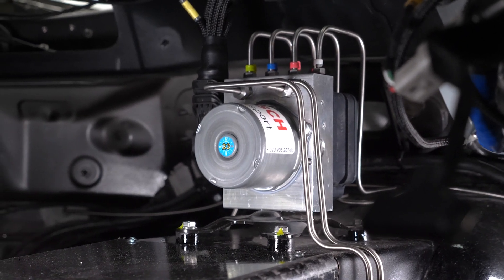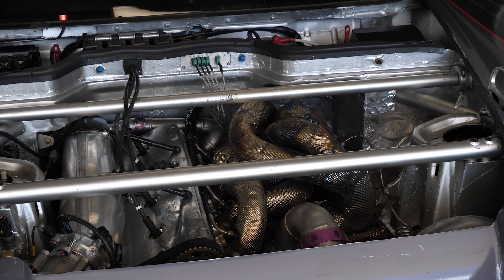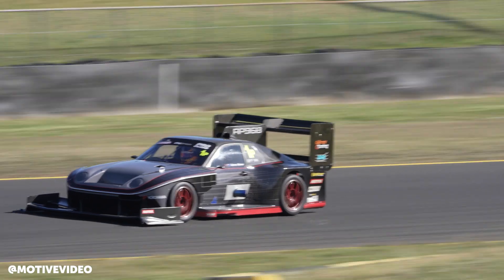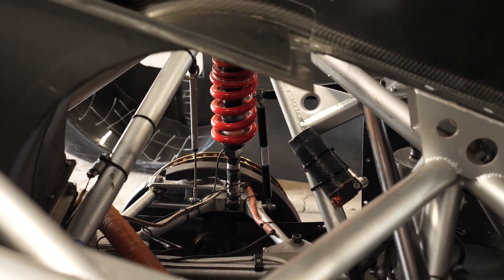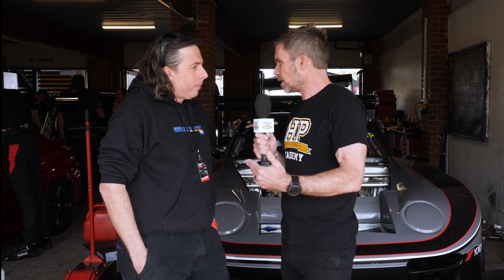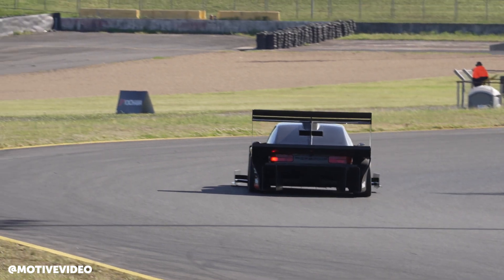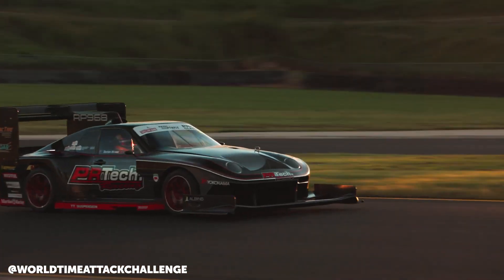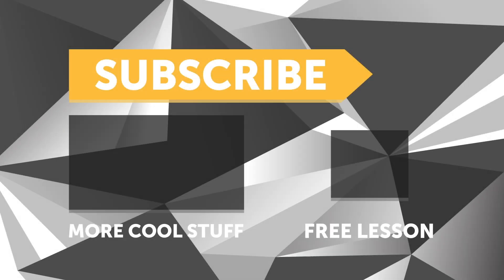Have You Dialed In This Critical Component?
💰 Save big on the BEST online course performance package deal. $400 off, instant access

Braking at 3g = approximately -105kph (-65mph) in 1 second.

Meet the RP968: A 1500hp capable beast that shattered the Sydney Motorsport Park lap record with a blistering 1:17.860, dominating WTAC for four straight years in the EMtron Pro class.

It takes the full package to smash an outright lap record, and that's what the RP968 has done with teams of clever people like Ashley Field of 909 Motorsport behind the scenes and Barton Mawer behind the wheel. Despite running a large capacity 4-cylinder engine and a 1500hp+ capable Thor billet block from Elmer Racing, amongst other performance goodies, the Bosch Motorsport ABS system that is there to reduce speed, not increase it, has been a key player in getting the lap times as low as possible on the day.

With a switch from the M4 to the M5 unit and more fine-tuning of brake pad compounds and spring rates, the team has gone from seeing 2g under braking to 3g, giving everything on and in the car (especially the driver) a huge workout.

To reach this level of performance takes more than just slapping on a 'big brake kit' and calling it good, however, and Ashley discusses some of the considerations that go into a high downforce car when it comes to trying to have braking performance at both high and low speed without bouncing or loss of traction.

TIME STAMPS:
0:00 - 909 Motorsport Braking System
0:25 - Downforce Vs ABS
1:08 - Speed Vs Braking Force
1:50 - Suspension Performance
3:00 - Bouncing
3:16 - 3g = -105kph p/s
3:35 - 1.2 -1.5g More Common
3:44 - 2g to 3g Tuning
4:25 - Custom Vs Factory Calibration
5:02 - No Rule Books, Data Is King
5:49 - Driver Adjustable
6:05 - Mechanical Bias
6:45 - Brake Tuning Tool
7:16 - Always More To Unlock
7:43 - Brapppppp!
8:00 - BUILD.TUNE.DRIVE